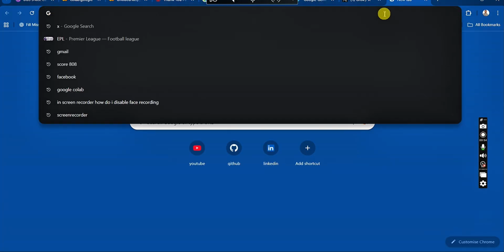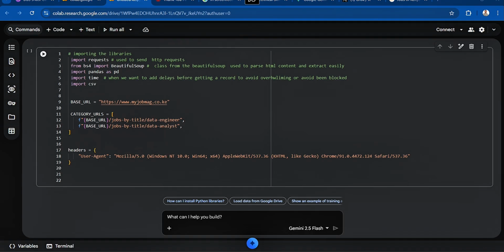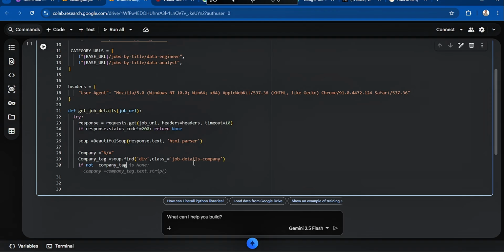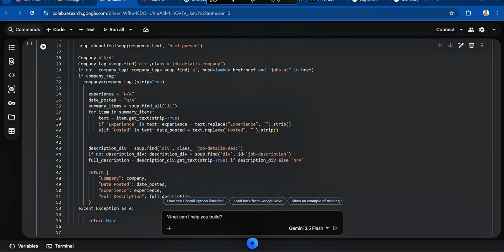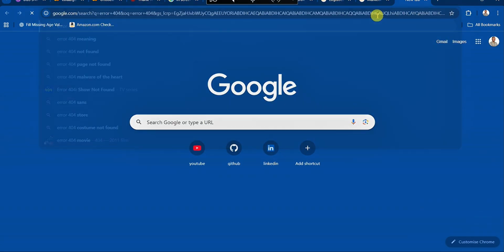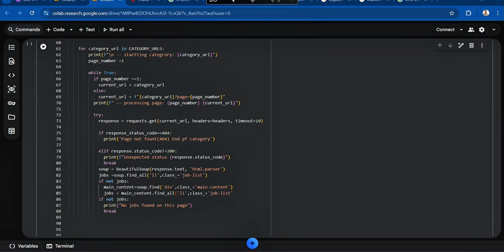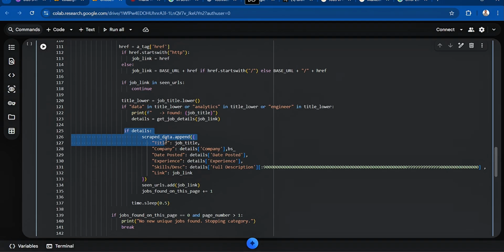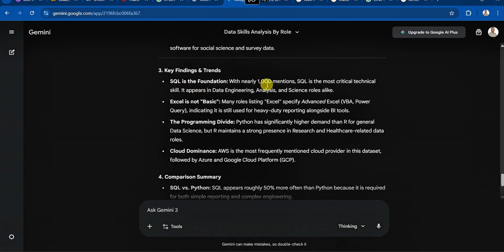SCRAPING TOP SKILLS REQUIRED FOR DATA ROLES IN 2026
In the follwoing tutorial we look at jobs in kenya and the most sought skills for a data career here is the code and the link to the data set